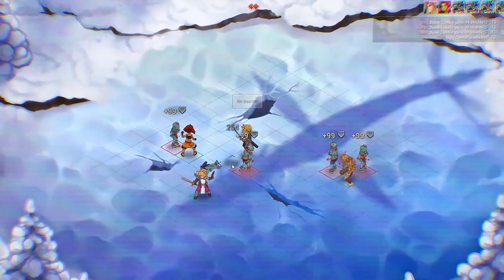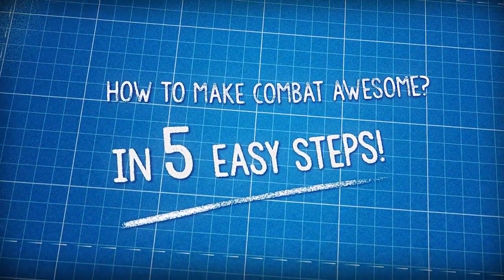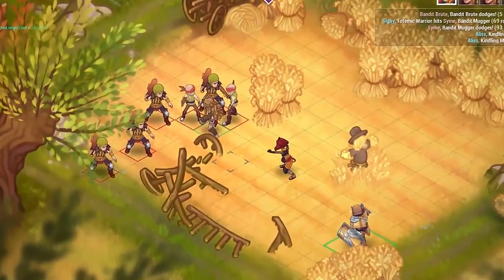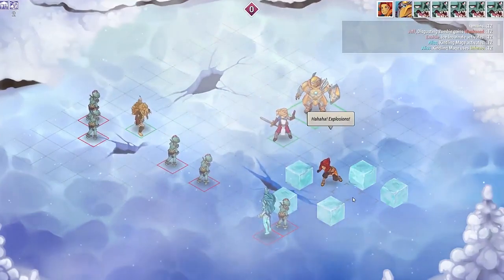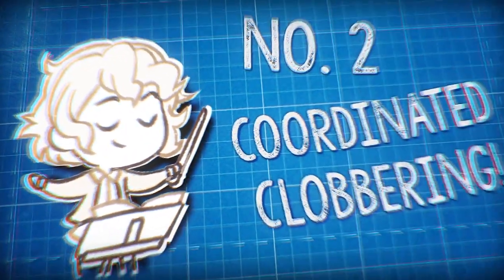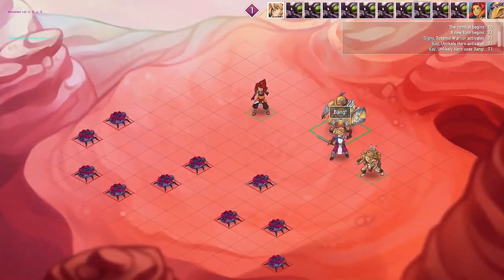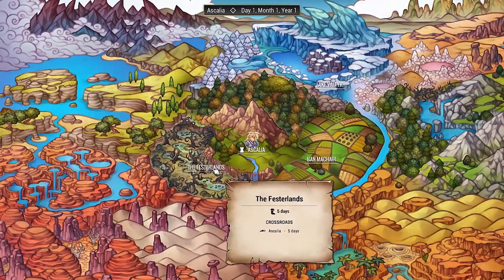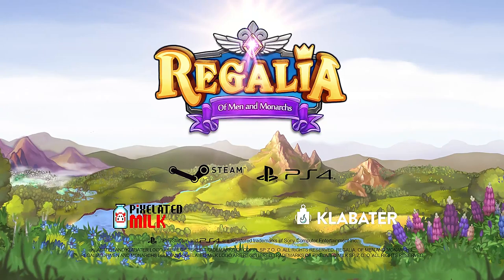Regalia: Of Men and Monarchs Combat Trailer - Gamescom 2016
Watch the combat trailer for Regalia: Of Men and Monarchs